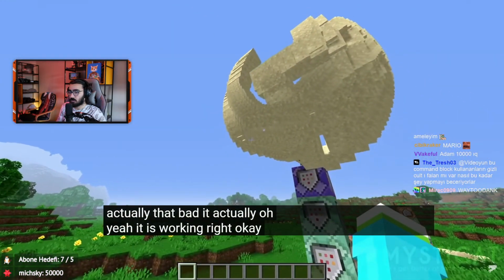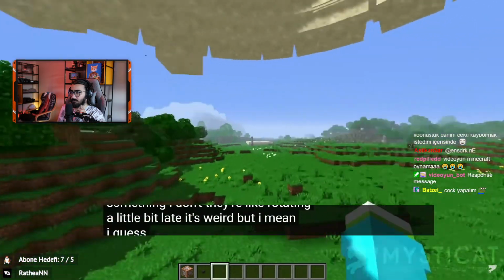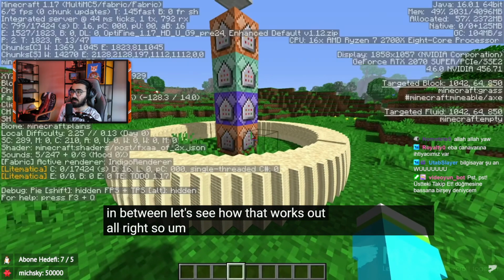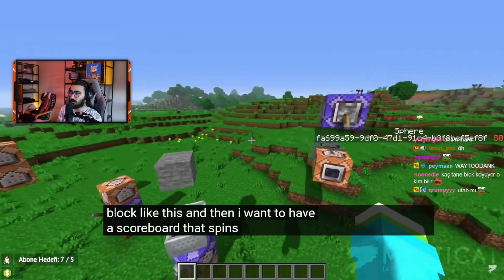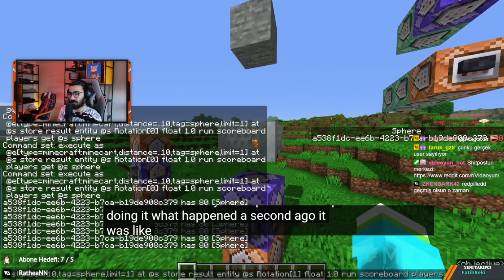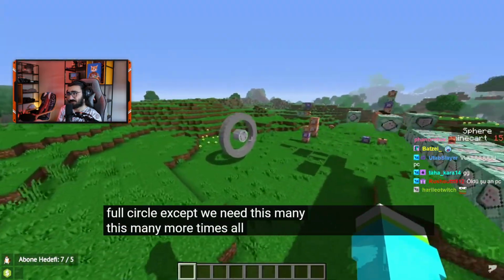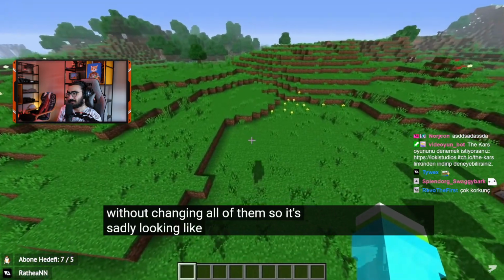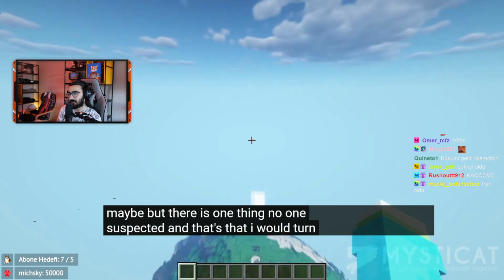Videoyun-Minecraft'ta Modsuz Küre Yapan Adamı İzliyor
Batunun kendi youtube kanalı (Buraya bölümlerin tamamını değilde editli atıyor bilginize, eğer bana atma derse bölümleri atmayı bırakabilirim haberiniz olsun)

Kaldırılmasını istediğiniz video varsa lütfen mail atınız.